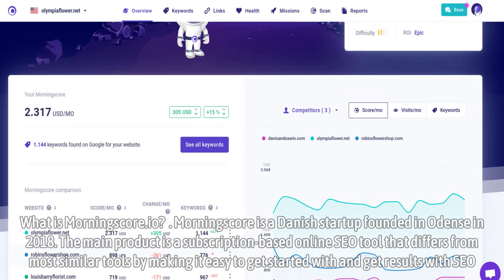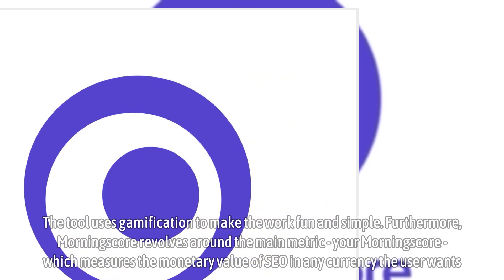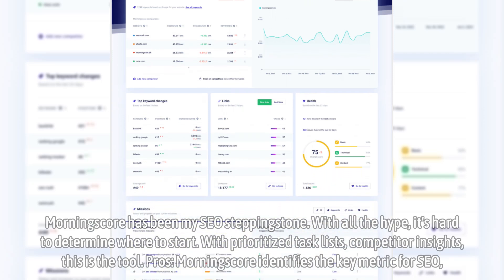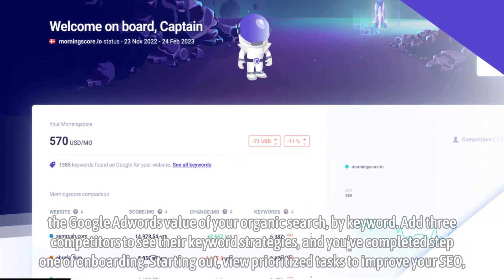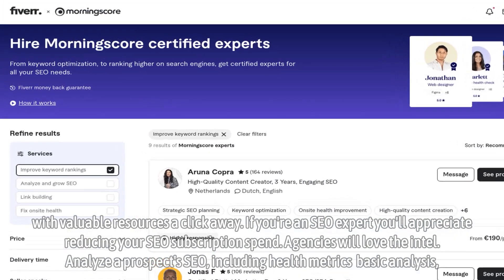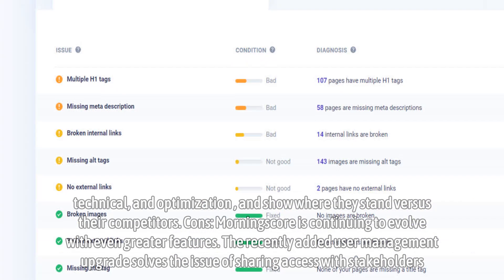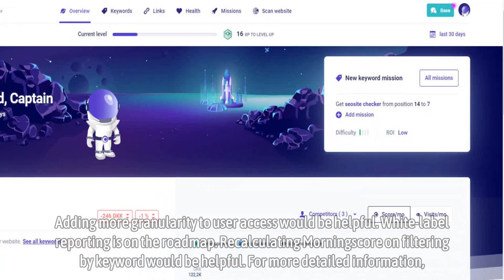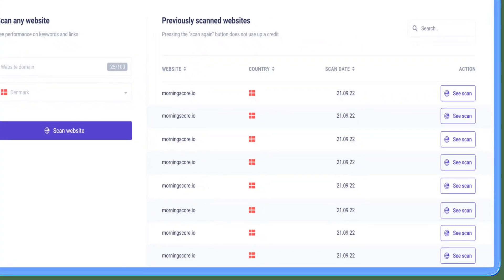Morningscore Review: What is Morningscore.io? Key benefits of using Morningscore?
What is Morningscore.io?

Morningscore is a Danish startup founded in Odense in 2018. The main product is a subscription-based online SEO tool that differs from most similar tools by making it easy to get started with and get results with SEO. The tool uses gamification to make the work fun and simple. Furthermore, Morningscore revolves around the main metric - your Morningscore - which measures the monetary value of SEO in any currency the user wants.

Morningscore has been my SEO steppingstone. With all the hype, it's hard to determine where to start. With prioritized task lists, competitor insights, this is the tool. Pros: Morningscore identifies the key metric for SEO, the Google Adwords value of your organic search, by keyword. Add three competitors to see their keyword strategies, and you've completed step one of onboarding. Starting out, view prioritized tasks to improve your SEO, with valuable resources a click away. If you're an SEO expert you'll appreciate reducing your SEO subscription spend. Agencies will love the intel. Analyze a prospect's SEO, including health metrics (basic analysis, technical, and optimization), and show where they stand versus their competitors. Cons: Morningscore is continuing to evolve with even greater features. The recently added user management upgrade solves the issue of sharing access with stakeholders. Adding more granularity to user access would be helpful. White-label reporting is on the roadmap. Recalculating Morningscore on filtering by keyword would be helpful.